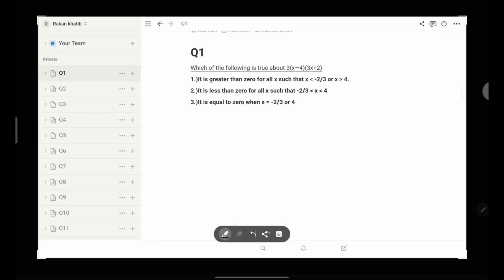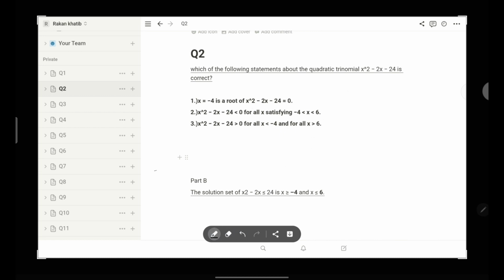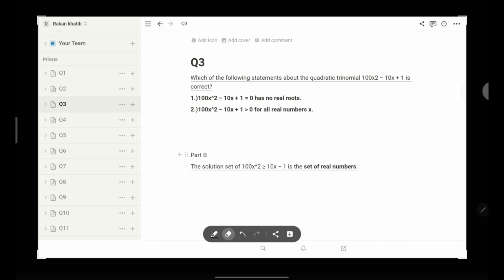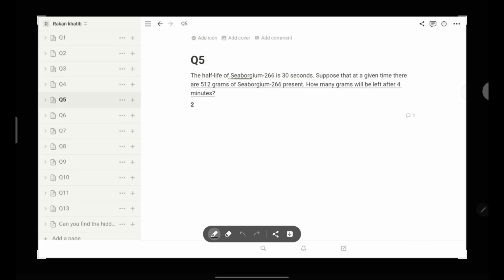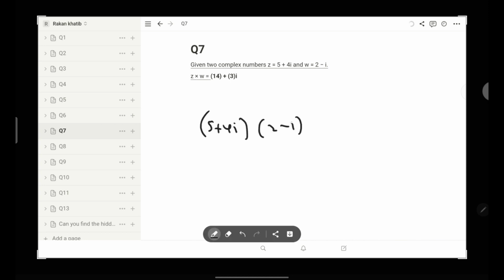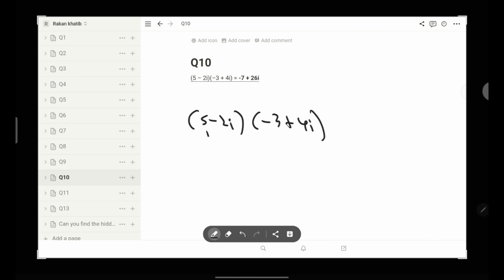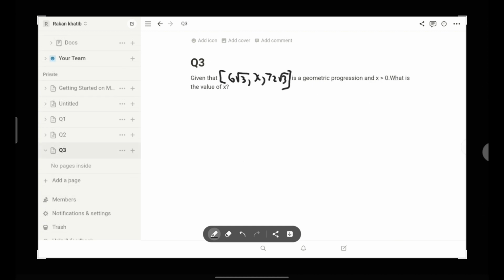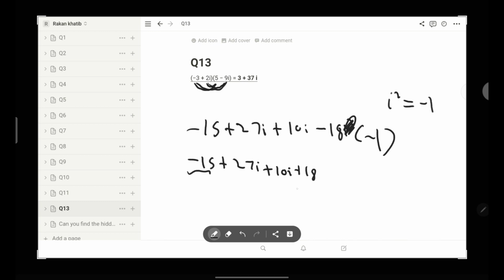math 10S week 6